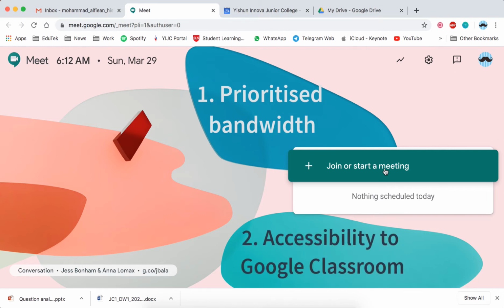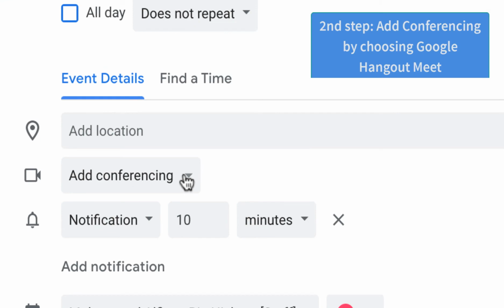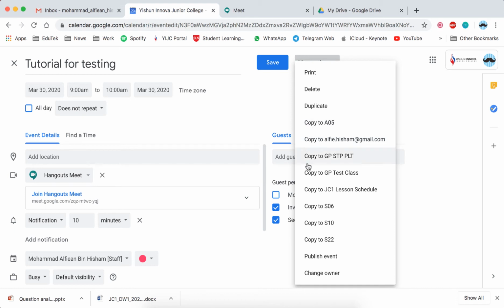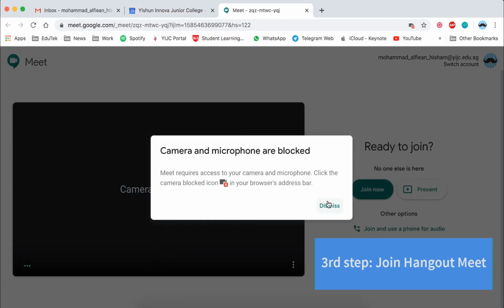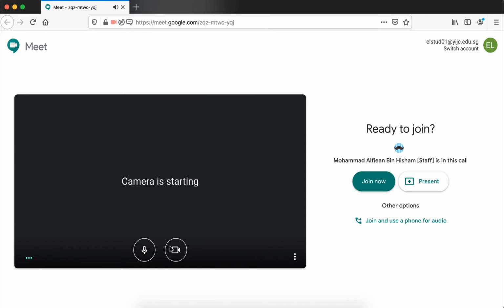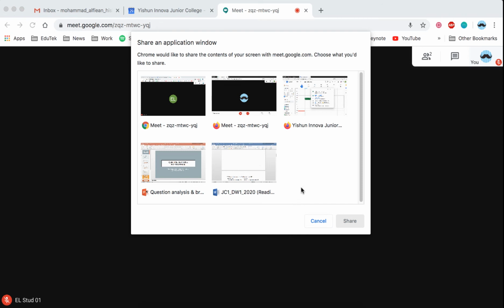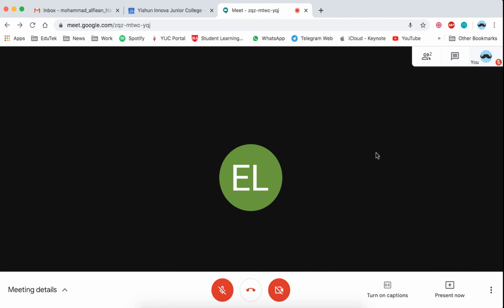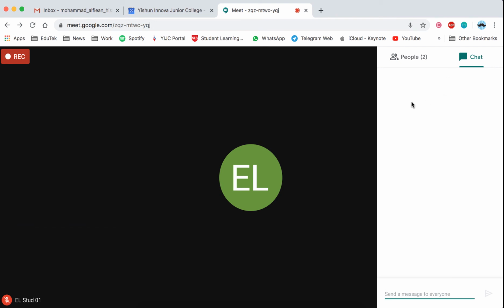The basics of Google Meet - learn to master it to conduct good online lessons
This video will bring you through the basics of Google Meet from setting itas an event in your Calendar to tagging it to your classes in Google Classroom